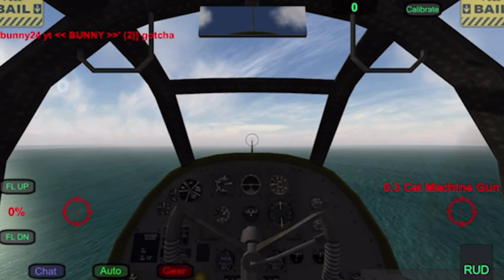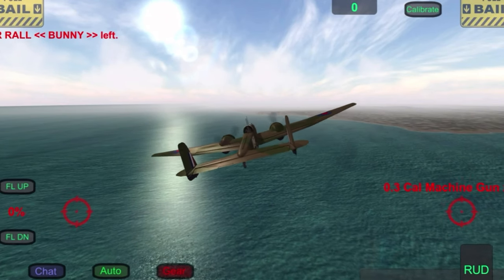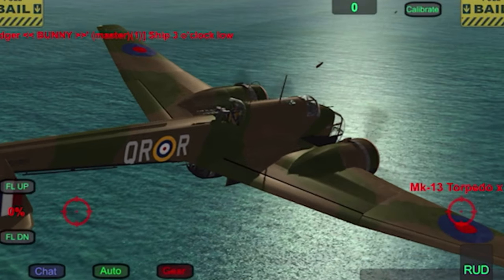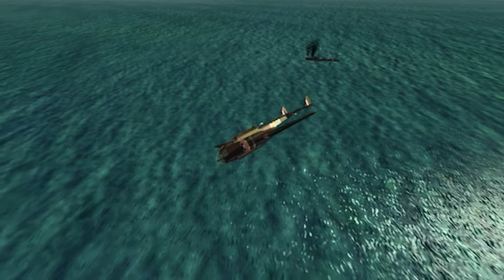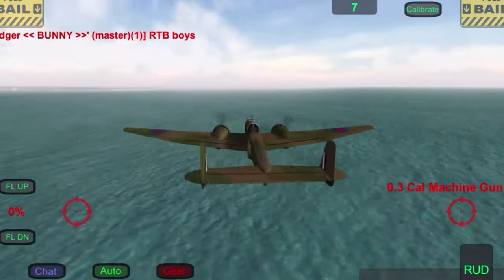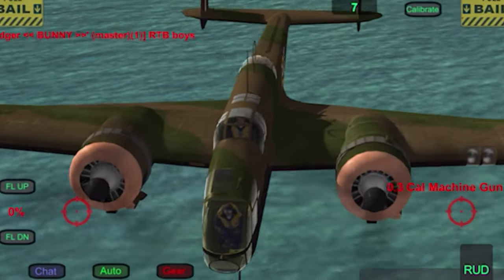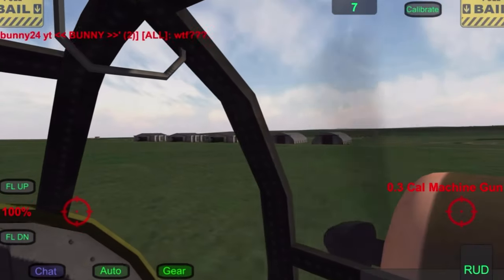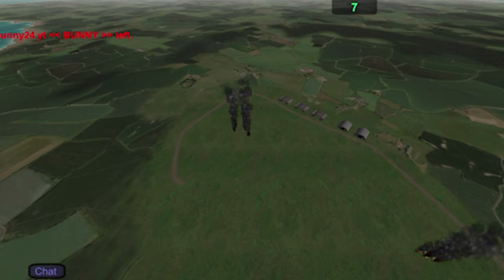Hampden Bombing in Normandy | mk 13 torpedo drop {gunshipsequelww2}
Thanks for watching I hope you like the dog fight we will do again soon so don’t worry that I won’t be better at dog fighting lol Jk have a nice day or night ✌🏻
Shoutout to my friend that dog fight with me